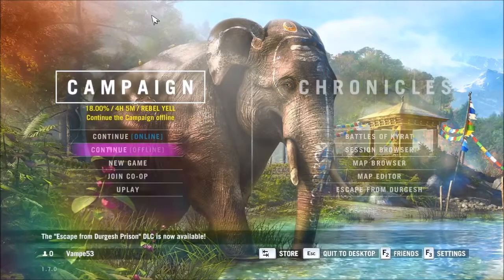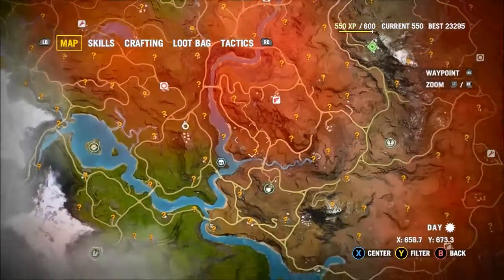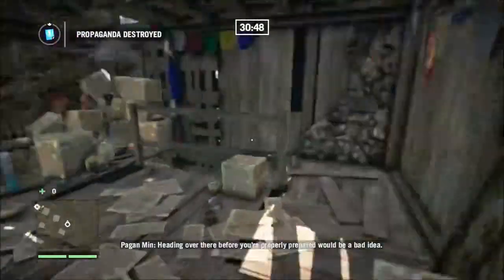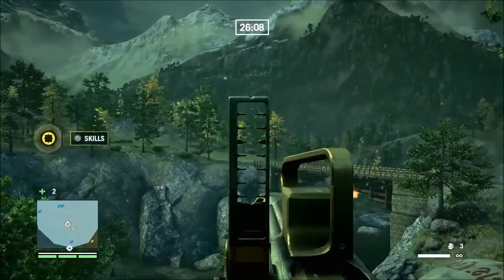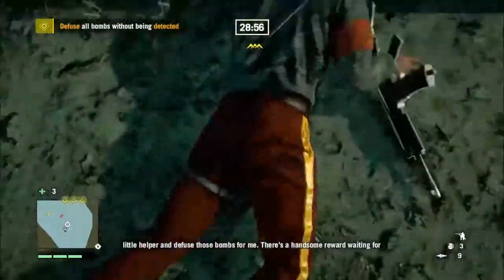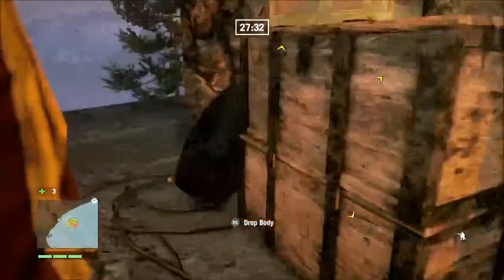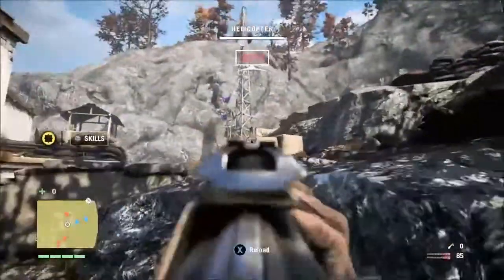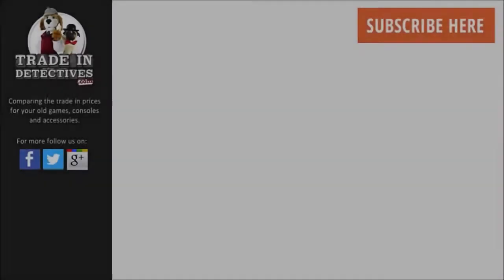How to beat Durgesh Prison in Far Cry 4 - Guide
The first major DLC for Far Cry 4 introduces permadeath and a race against the clock. It certainly isn't for the faint of heart, being noted for its extreme difficulty. So how do you beat it? Well Marshall is here to walk you through it.